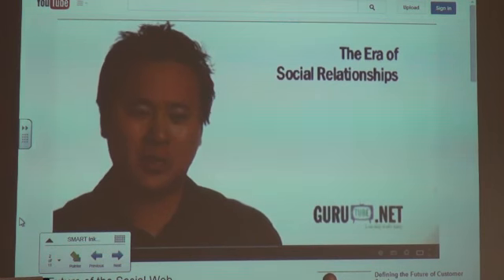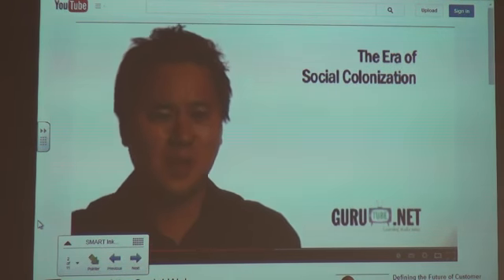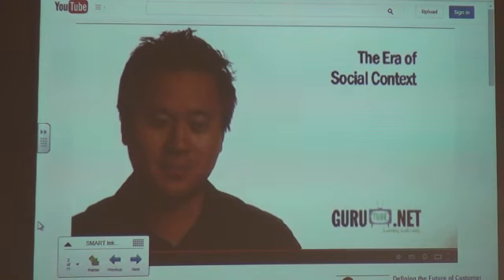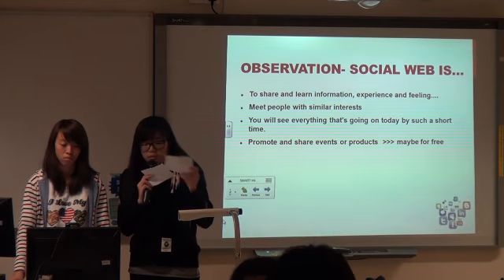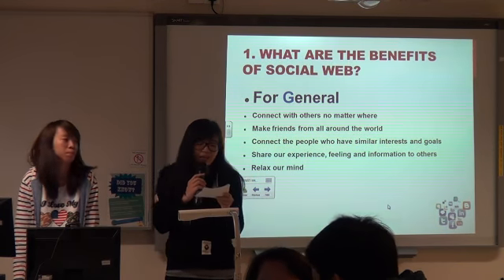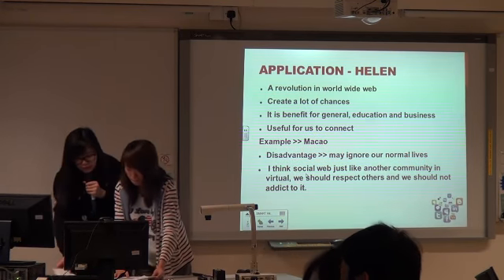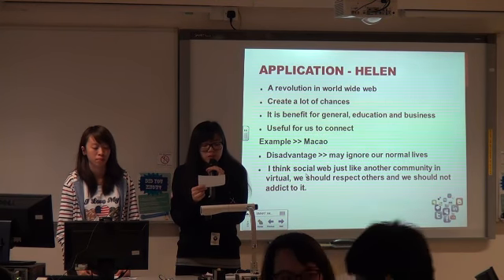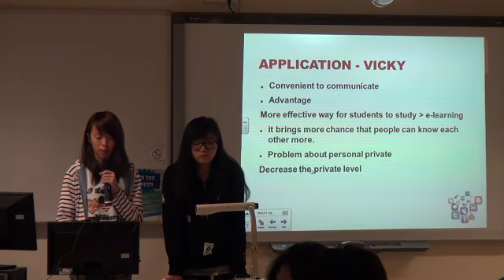CISG114-01 Day 19 on 2014APR17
Class Video for CISG114-01 Day 19 on 2014APR17